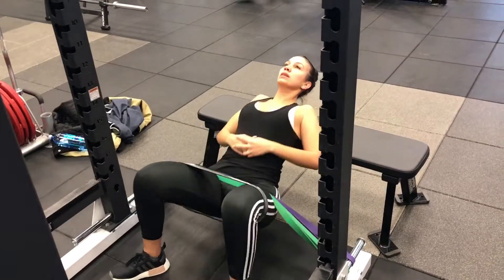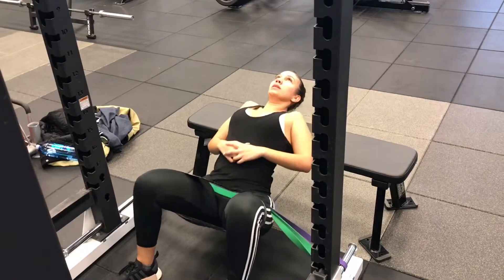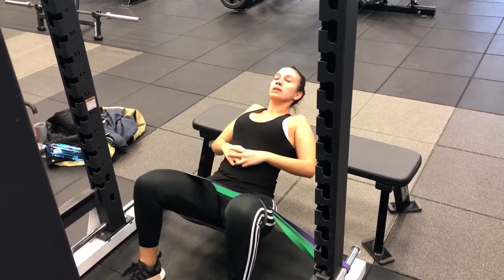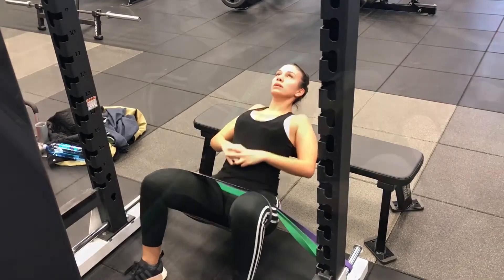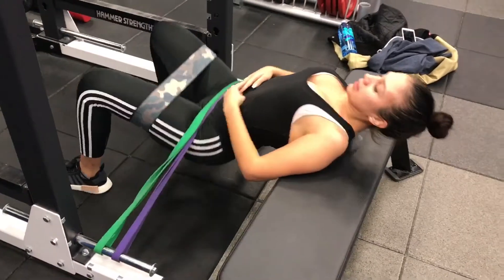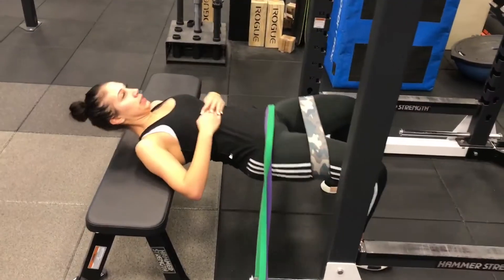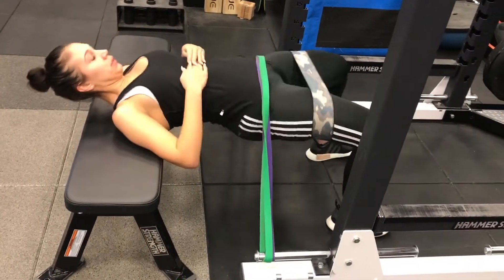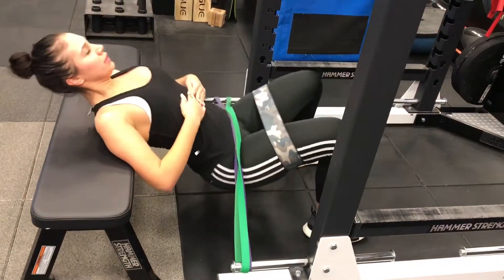Taylor Made Bands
Hip thrust/ extension, booty building exercise, TaylorMadeBands